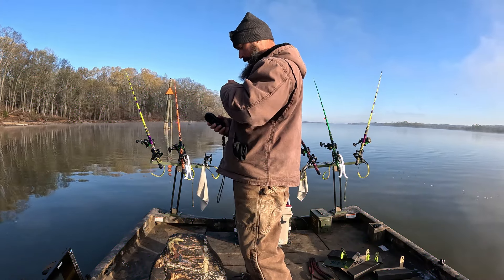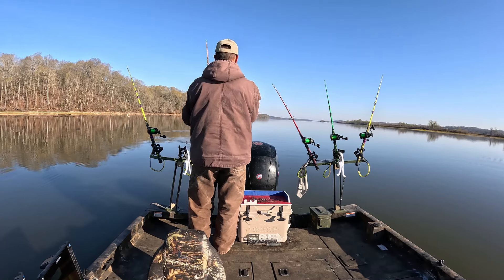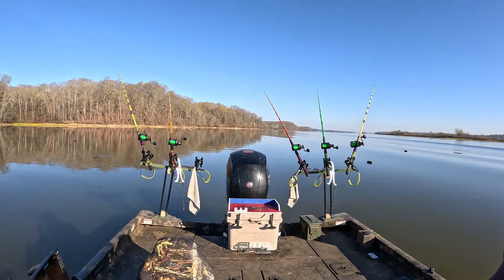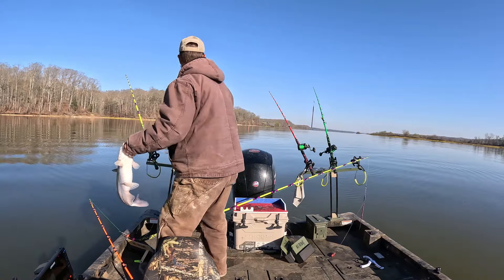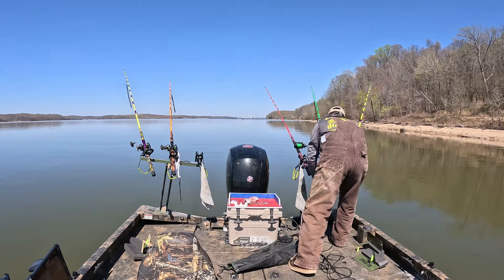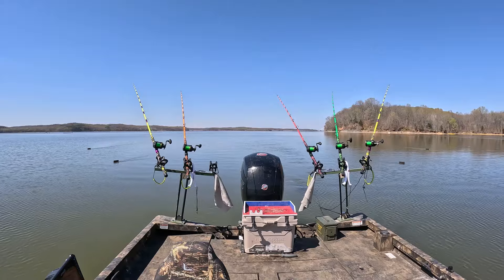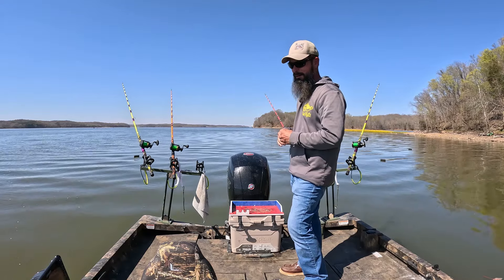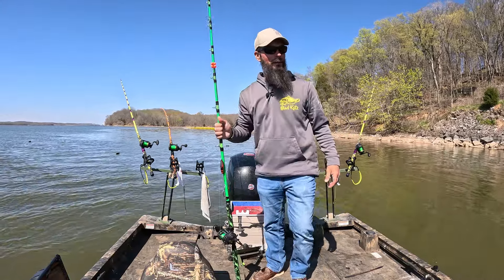New Area Wasn't to Bad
Still trying to narrow down a few new areas to find them bigger fish. The first step is to at least find fish Lol.